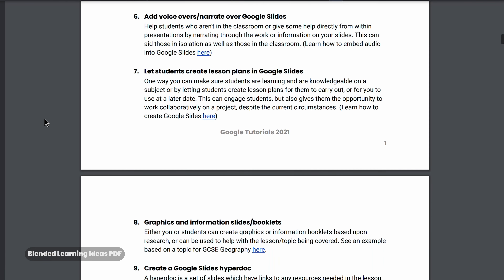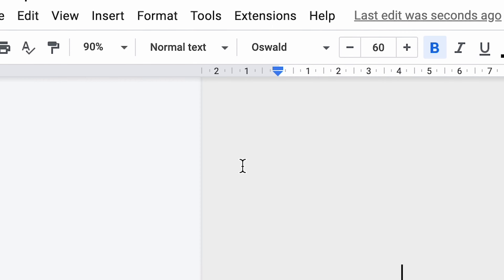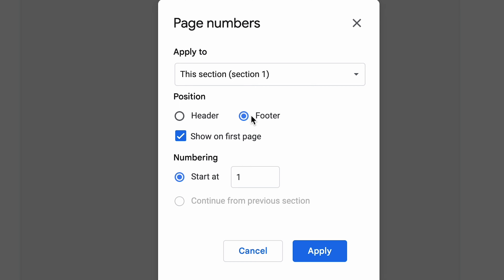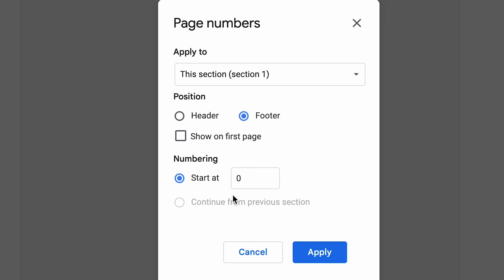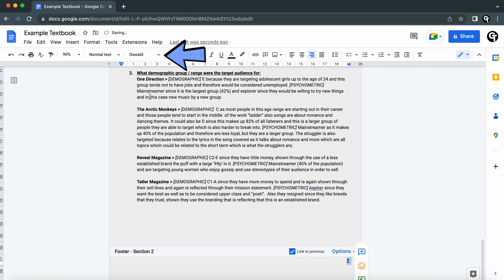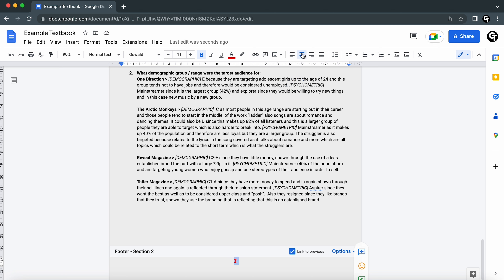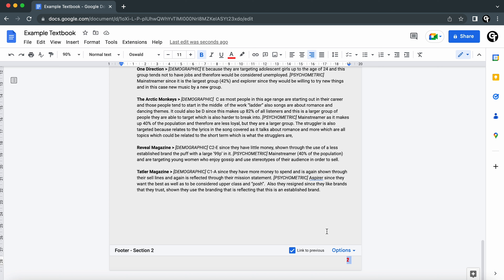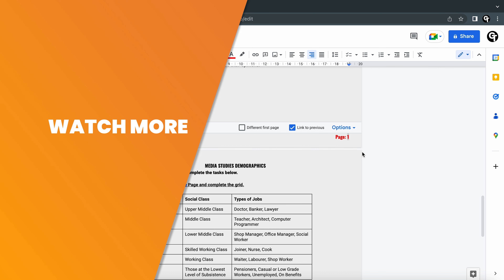How to Add Page Numbers in Google Docs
Adding page numbers to your documents is incredibly practical to quickly find information when creating e-books, PDFs, textbooks, workbooks and more. Learn how to do this inside of your Google Docs, in this tutorial.

🕒 TIME CODES 🕒
0:00 - Why add page numbers to your documents?
0:21 - How to insert/add page numbers in Google Docs
0:34 - How to adjust page number positioning in Google Docs
0:46 - How to start page numbers from page 2 in Google Docs
1:32 - How to customise page numbers in Google Docs

Learn how to add and insert page numbers into your Google Docs. This can be a useful way to create online textbooks, ebooks, resources, guides and research papers. To add your page number into your Google document, all you need to do is head on up to 'Format' before going down to 'Page number'. Then you can adjust the formatting, page number font, font colour, page number positioning (central, left, right in the footer or header) and much more.